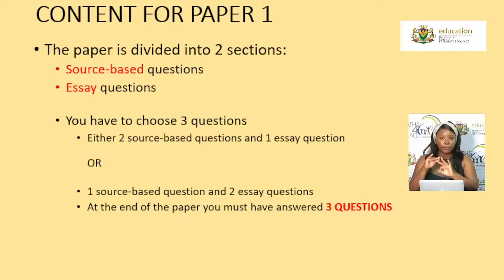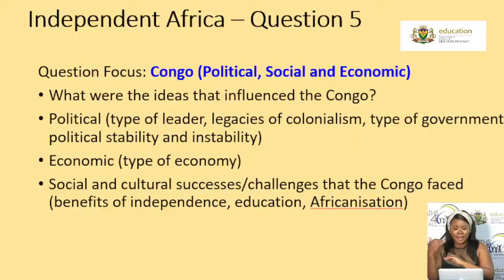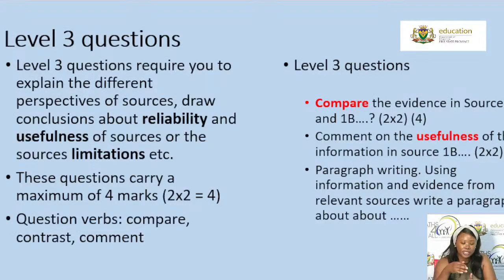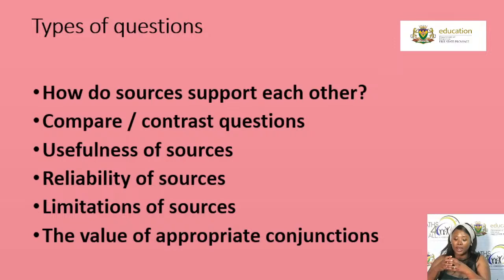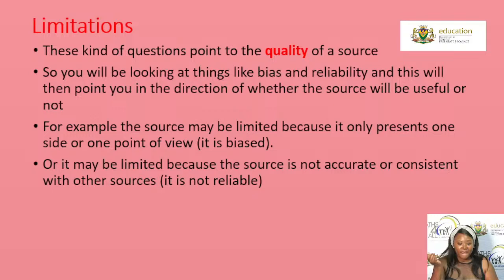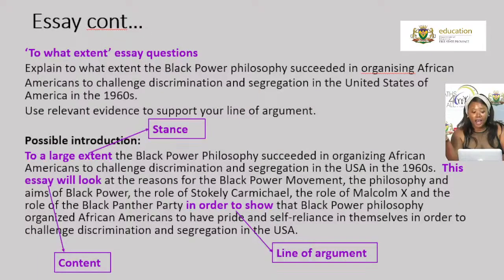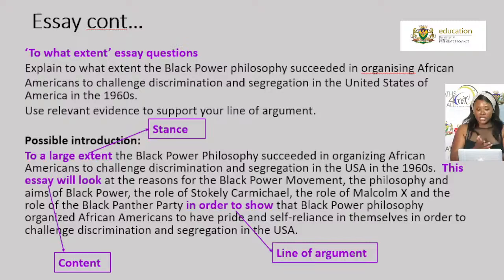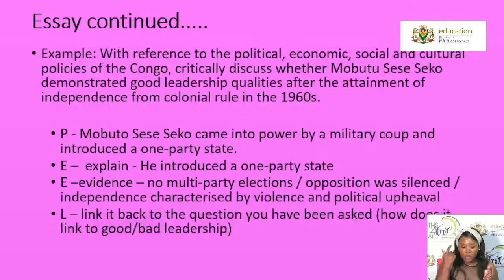FS DEPARTMENT O EDUCATION HISTORY P1